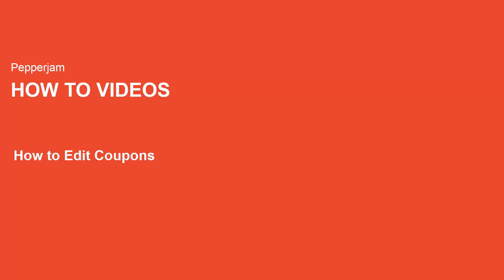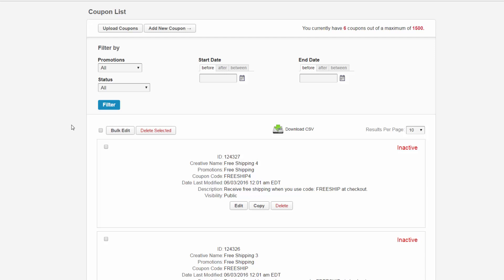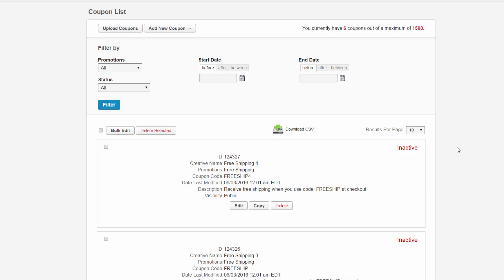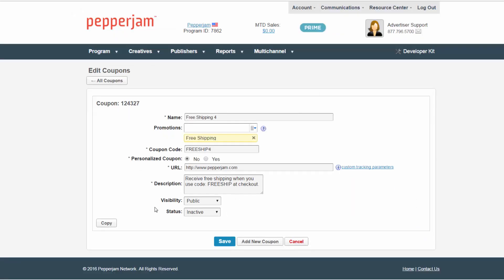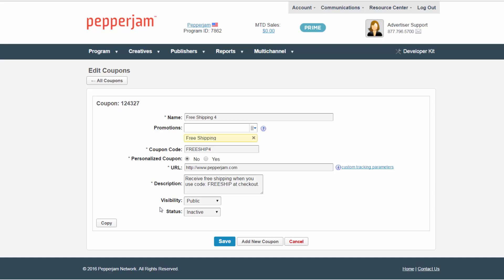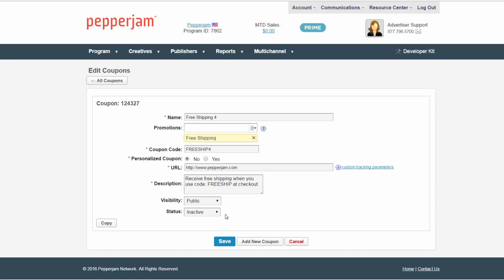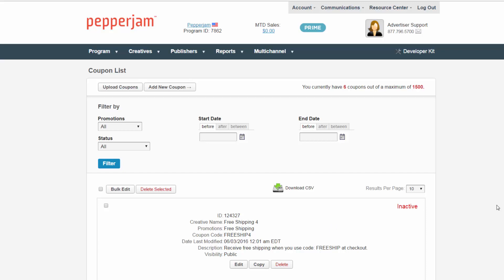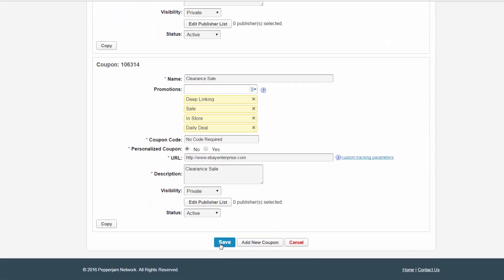Pepperjam: Advertiser - How to Edit Coupons